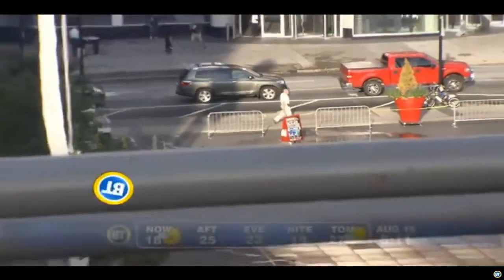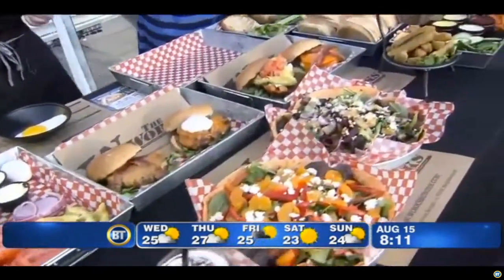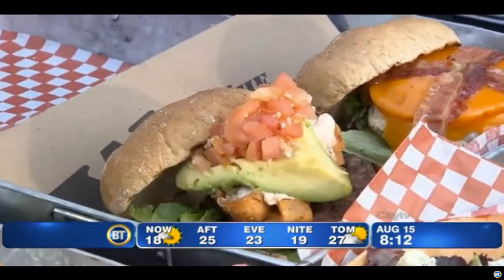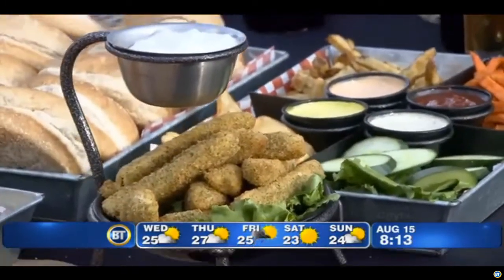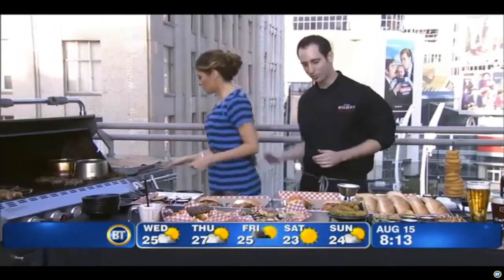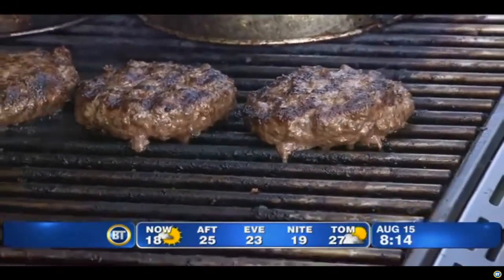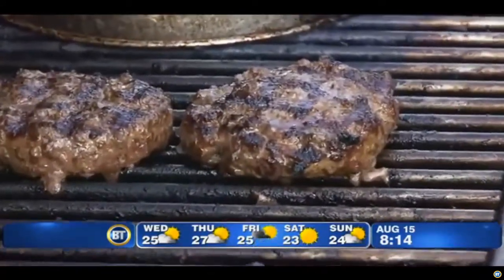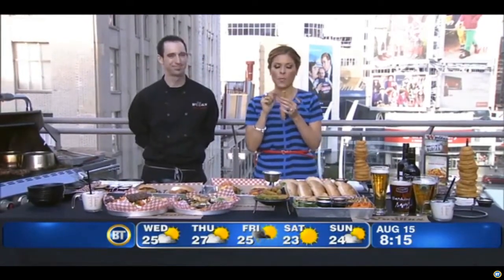Breakfast Television: Summer Grilling Tips from The WORKS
The WORKS' Chris Deopner shares some burger grilling tips with Dina Pugliese from CityTV's Breakfast television.